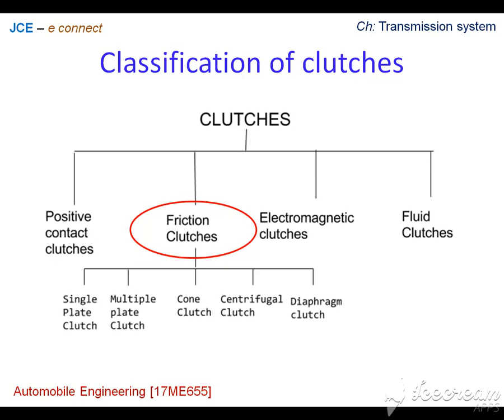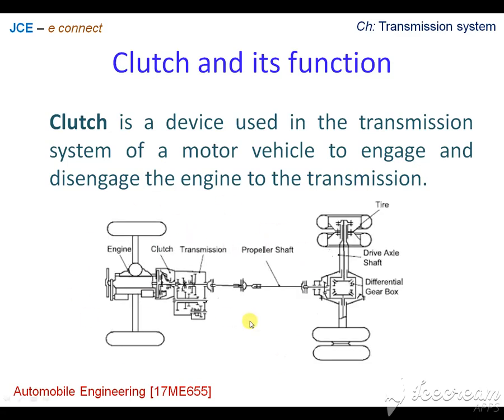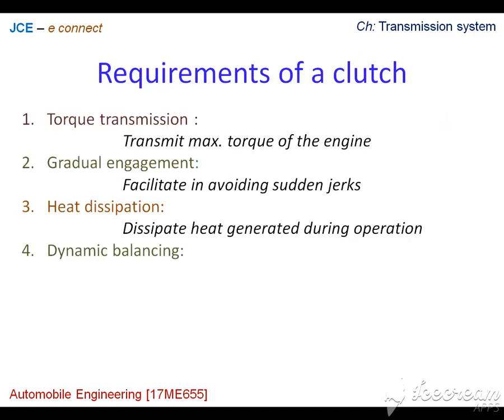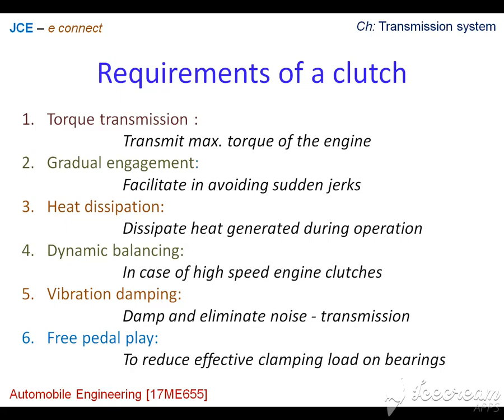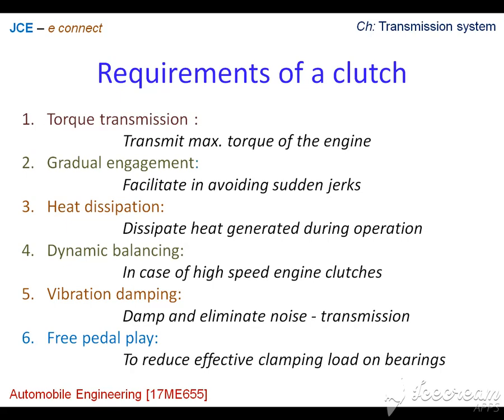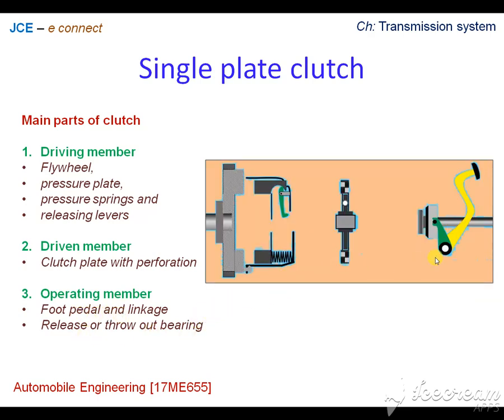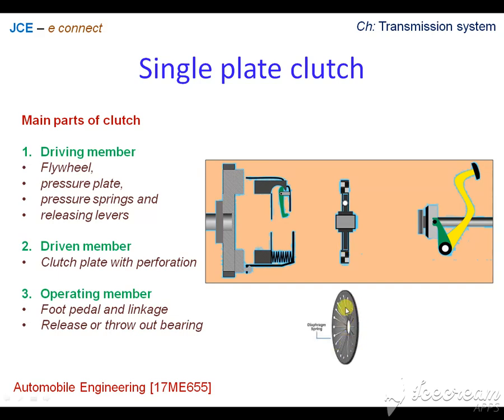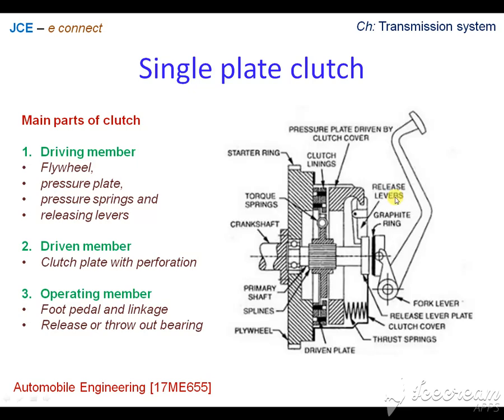JCE_ME_17ME655 | Single plate clutch operation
In this video, the operating principle of single plate clutch is presented. The content is prepared by M. Sreedhar Babu. Images are borrowed from the below sources.

Links:
R.B. Guta, Automobile Engineering, Satya Prakashan publication, New Delhi.